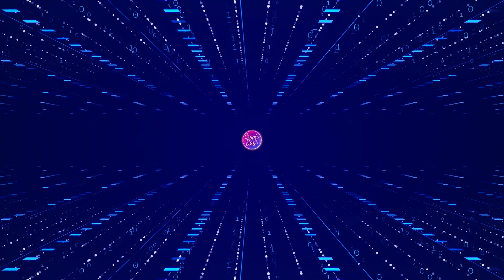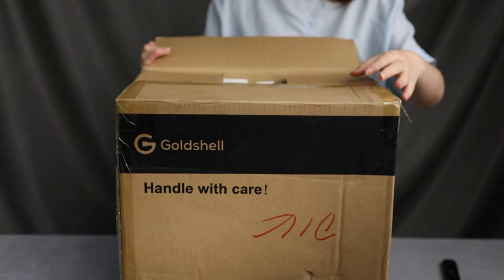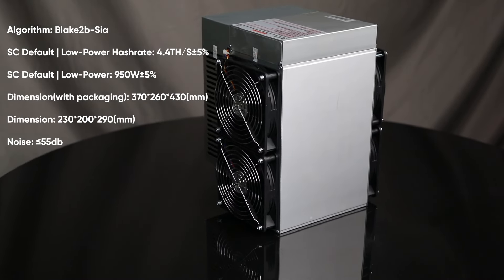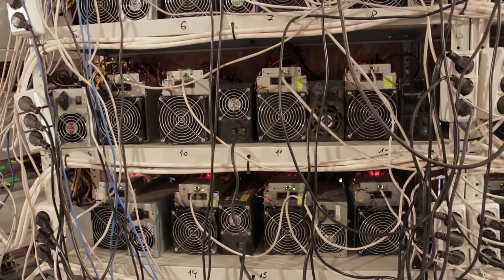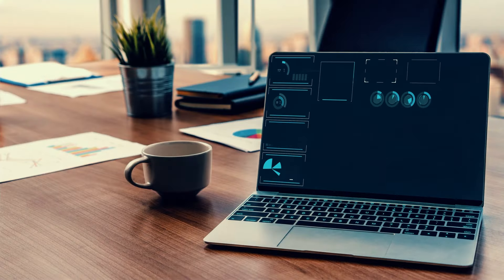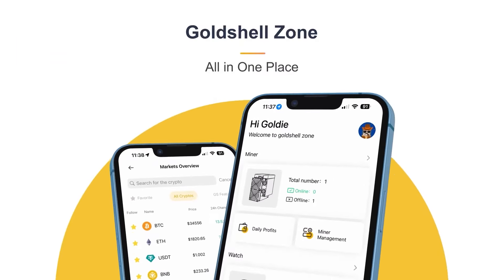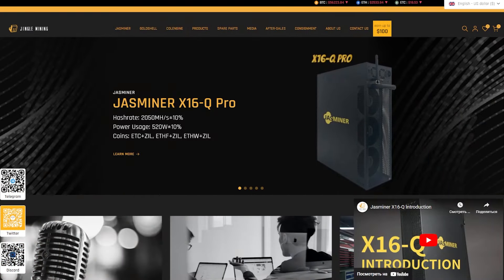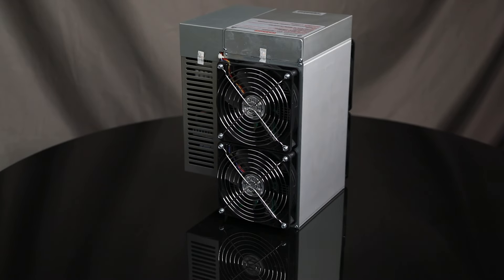🔴Goldshell SC LITE: Compact and Efficient Cryptocurrency Miner🔔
Goldshell SC LITE is an innovative device for mining Siacoin cryptocurrency, created by
Goldshell. This miner offers the perfect combination of high performance, energy efficiency and ease of use. Let's take a look at the key characteristics of the miner. First of all, I want to note the performance and efficiency